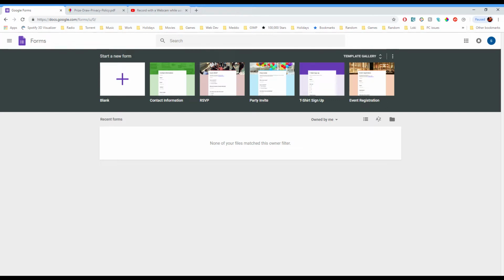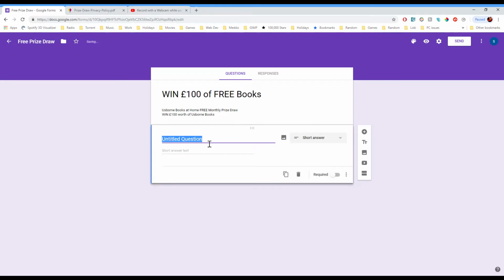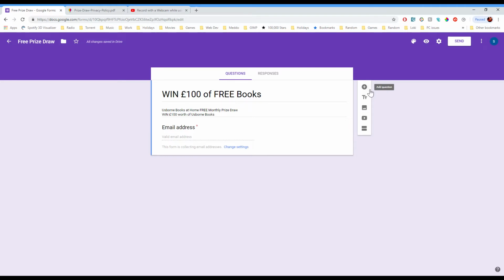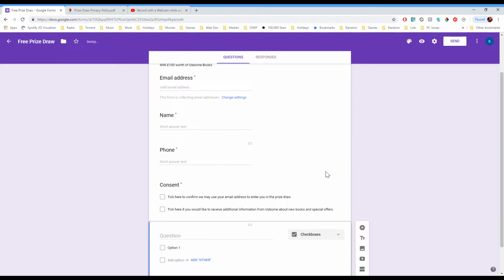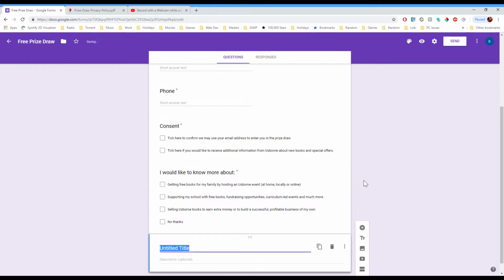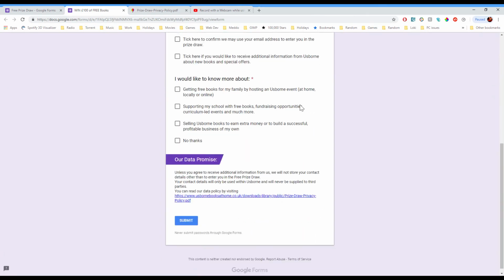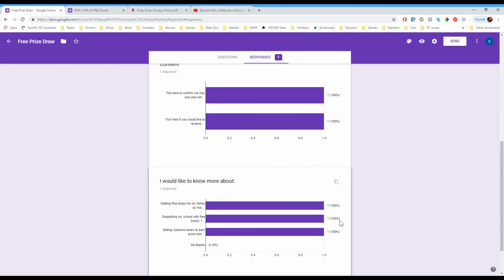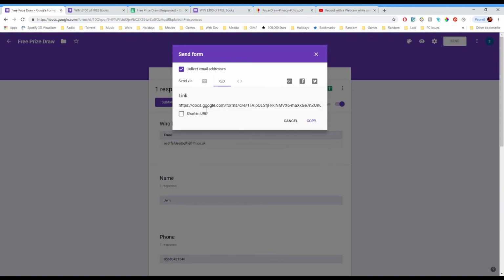Usborne Books Google Forms Training Video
Training video on Google Forms a Step by Step guide.

All of these can be copied and pasted if necessary.

Sorry for production quality but threw this together quite quickly as a usable resource for everyone.